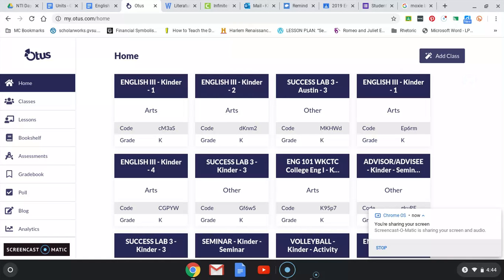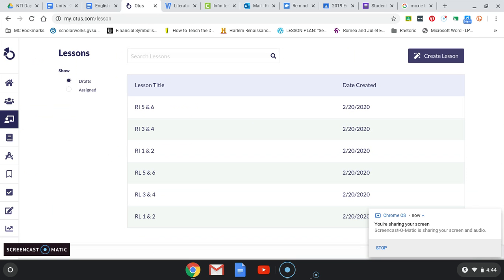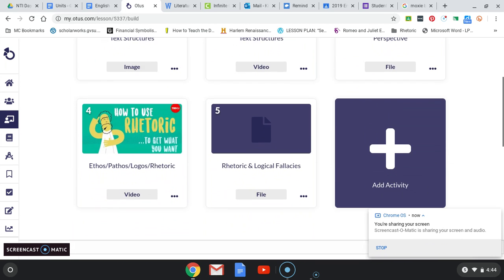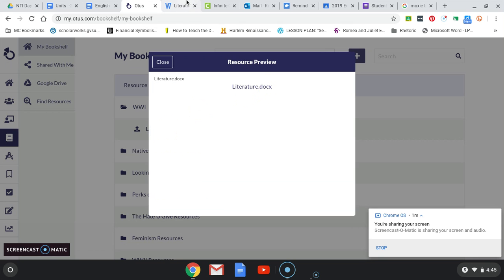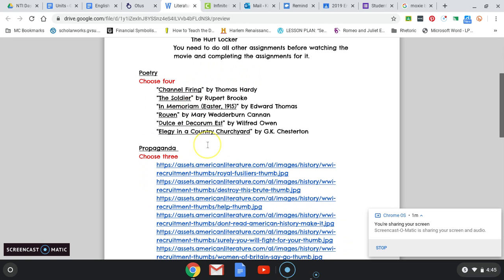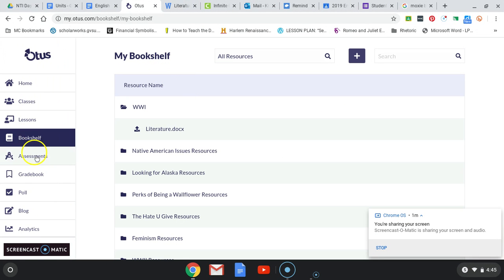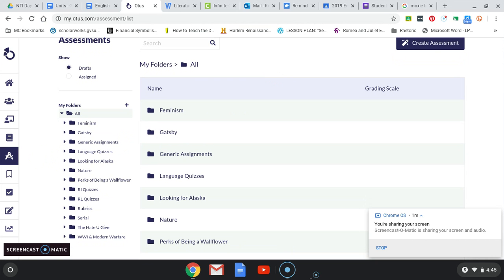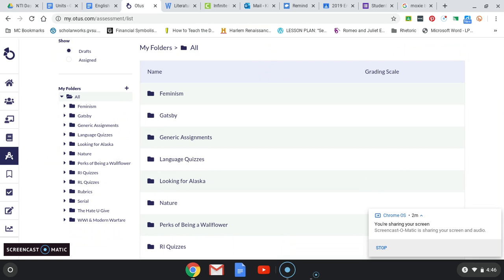Otus tutorial for English III